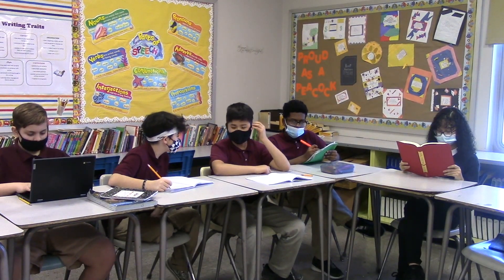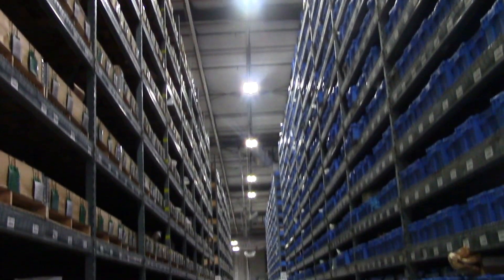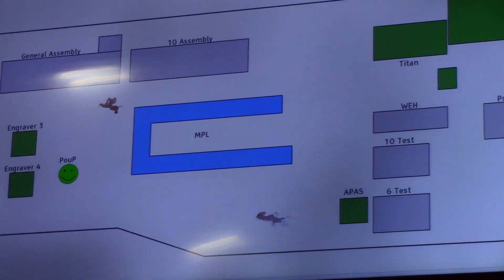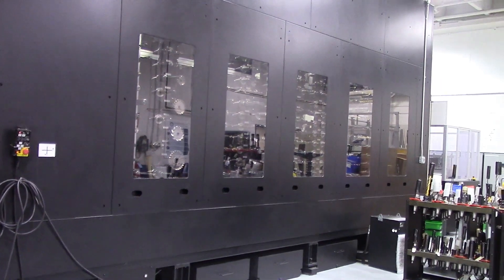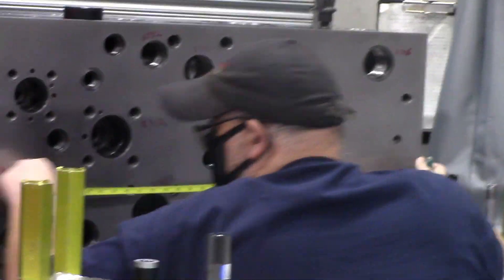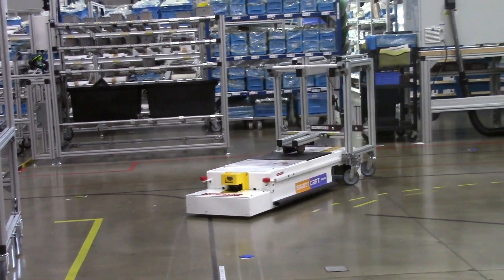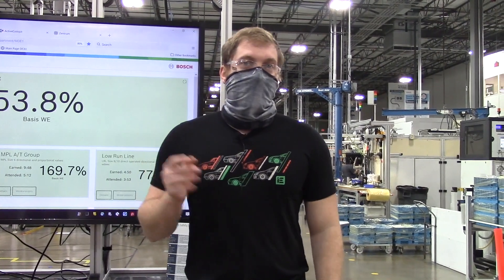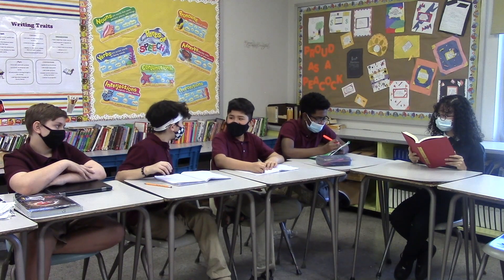Lehigh Valley 2022: Trexler